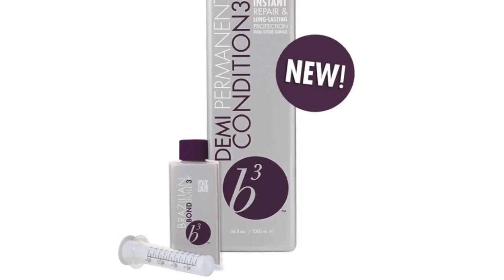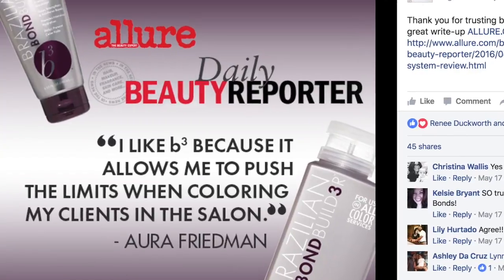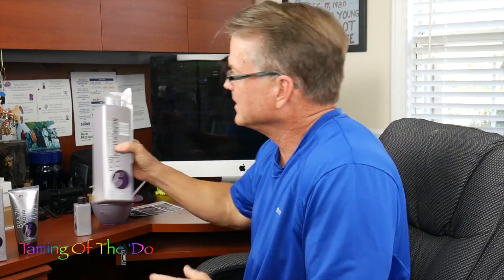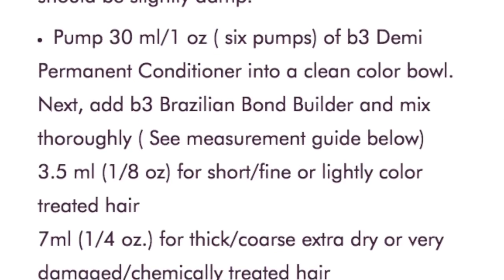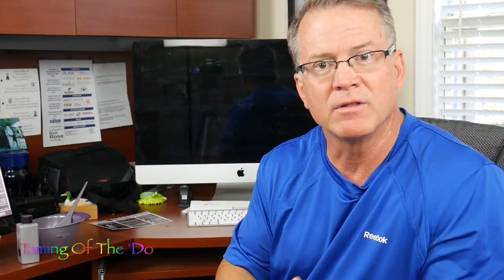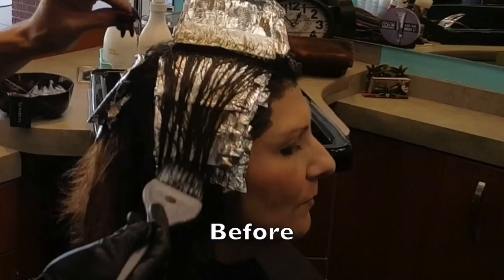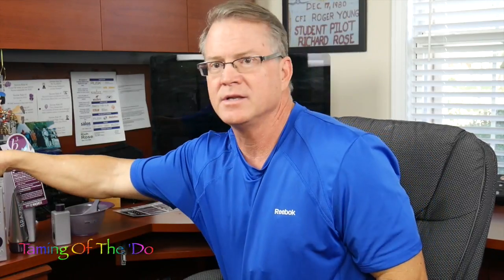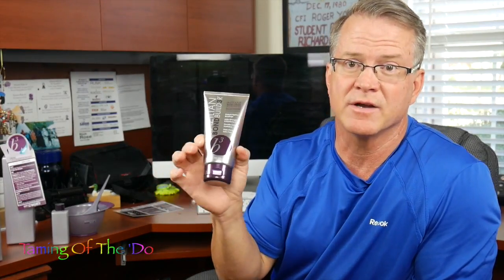B3 Demi Permanent Conditioner Longest Lasting Deep Treatment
to see lots of other cool beauty and hair videos!

Brazilian Professional's latest innovation builds upon the technology developed from b3 Bond Builder to create the longest lasting deep conditioning treatment in the beauty industry today.

b3 Demi Permanent treatment is a professional service that provide instant and long-lasting repair to extremely dry, color treated & very damaged hair.

- This innovative treatment instantly repairs and protects the hair from within

- Repairs & strengthens the hair's inner structure
- Resurfaces & seals the cuticle to prevent moisture loss
- Protects against future damage
- Lasts up to 12 washes
- Helps to reduce hair fall
- Cuts styling time

- Shampoo hair and then lightly towel dry. Hair should be slightly damp.
- Pump 30 ml/1 oz ( six pumps) of b3 Demi Permanent Conditioner into a clean color bowl. Next, add b3 Brazilian Bond Builder and mix thoroughly ( See measurement guide below)
- 3.5 ml (1/8 oz) for short/fine or lightly color treated hair
- 7ml (1/4 oz.) for thick/coarse extra dry or very damaged/chemically treated hair
- Using an applicator brush, apply product throughout the hair from root tip and comb through. Put hair in a plastic cap and place under dryer on medium to high heat for 15 to 20 minutes.
- Lightly rinse using cool water and style as desired